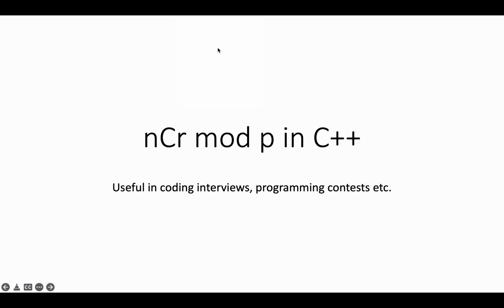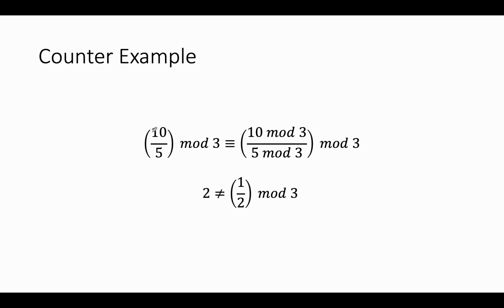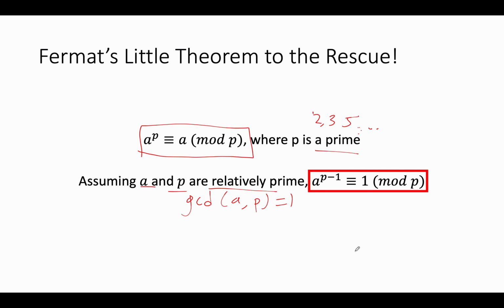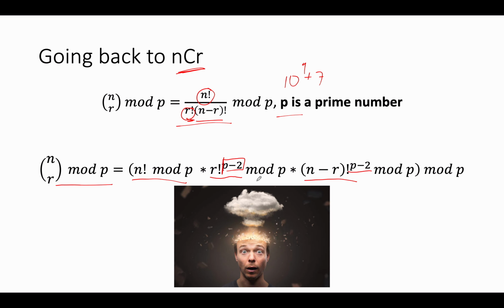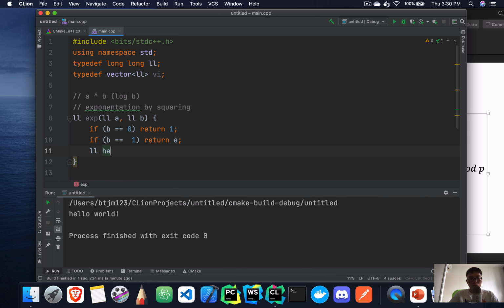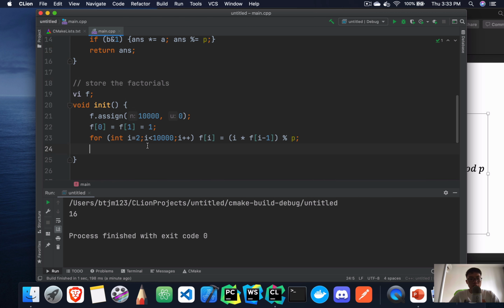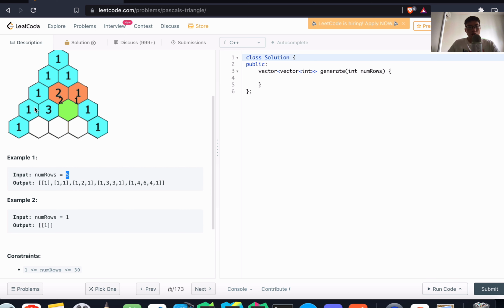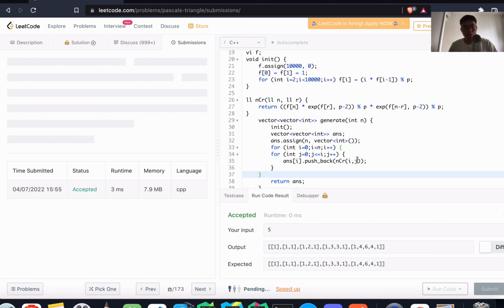nCr mod p - C++ Competitive Programming / Coding Interviews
learn fermat's little thereom to help you deal with modulos and calculate nCr mod p efficiently. you can reuse the pastebin as a personal template for future competitive programming contests / interviews.

❤️ Send me some ETH: 0xa8bD234CF17bB87C26be5c24dB524ce3078D39E6